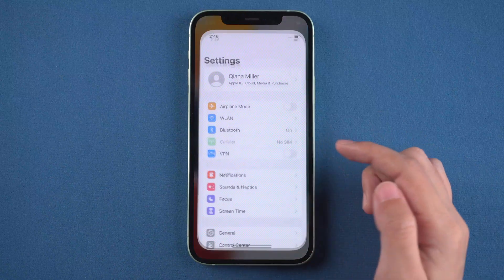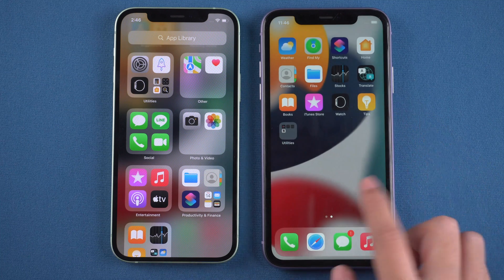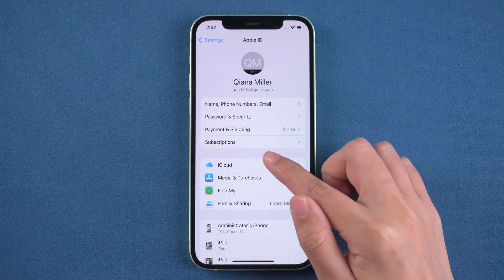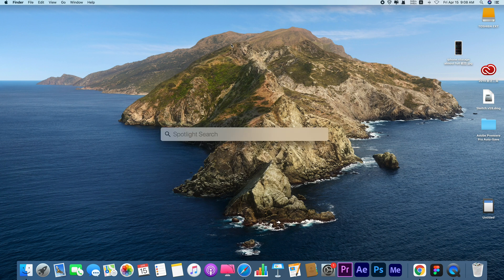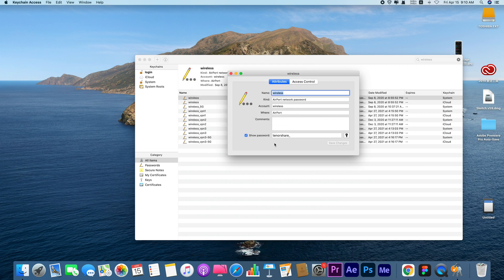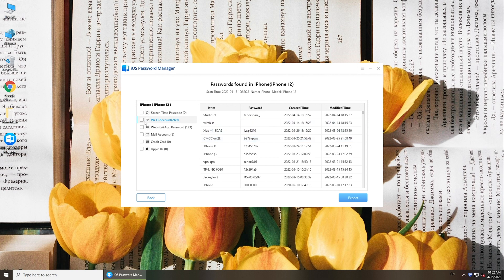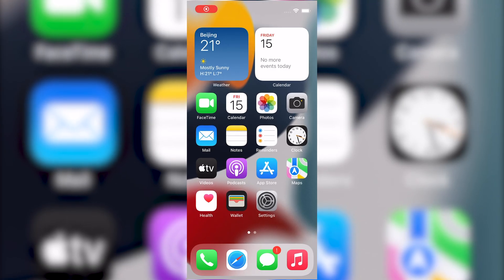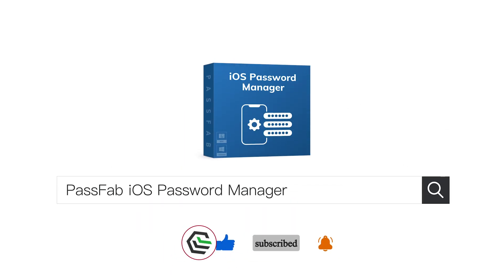PassFab Tips - 4 Ways to Share WiFi from Phone to Phone✔ See Wi-Fi Password on iPhone iOS 17 [2023]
Forgot your WiFi password? How to see WiFi password on iPhone? How to share WiFi password from iPhone to iPhone. You will find answers here.

⏰Timestamps:
00:00 Intro
00:14 Share WiFi password iPhone to iPhone
01:20 Find WiFi password on iPhone with iCloud Keychain
02:57 View WiFi password on iPhone with PassFab iOS Password Manager
04:29 Find WiFi password on iPhone from router settings

📖Related Article:
How to Share Wi-Fi on iPhone

How to Find WiFi Password on Android✔ How to Share WiFi Password from Android to iPhone✔

⚠Important notice:
2. PassFab iOS Password Manager is designed to help individual users find their own forgotten passwords that stored in keychain, for this purpose they have to remember their lock screen passcode and trust the computer connected with the device.
3. PassFab iOS Password Manager can only recover Apple ID Password that has been signed in within 5 minutes and stored in keychain,  again, users must unlock the device and trust the computer.
4. PassFab iOS Password Manager is unable to obtain access to credentials, compromise personal data or cause serious harm to others. Do not try to violate YouTube community guidelines.

Social Media